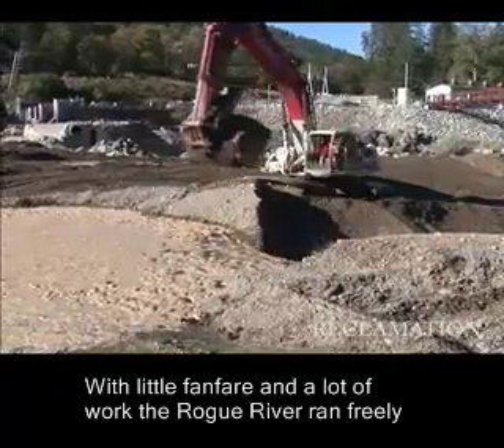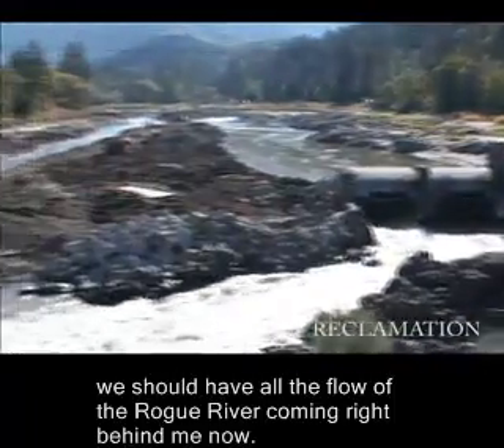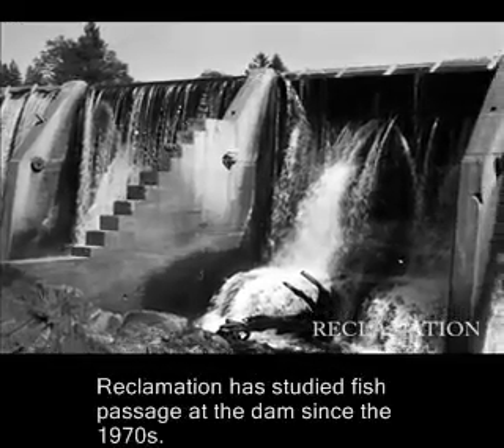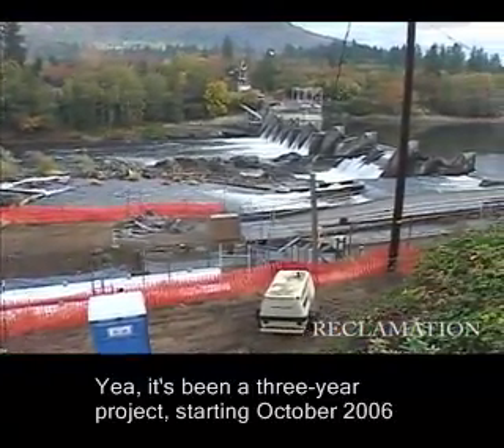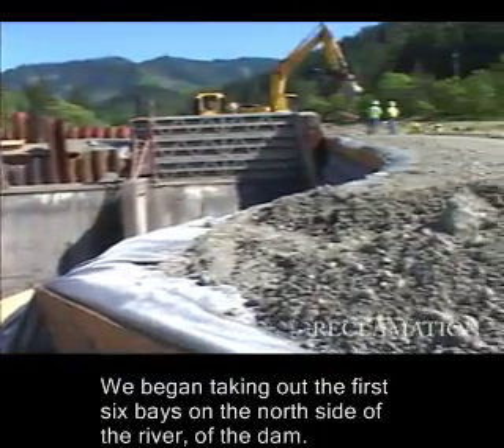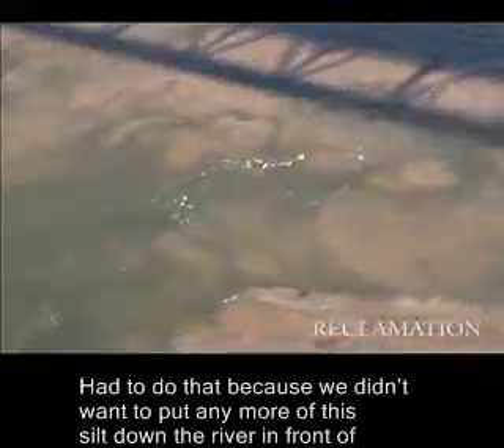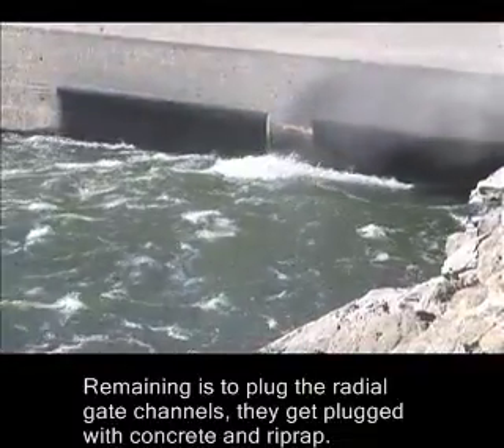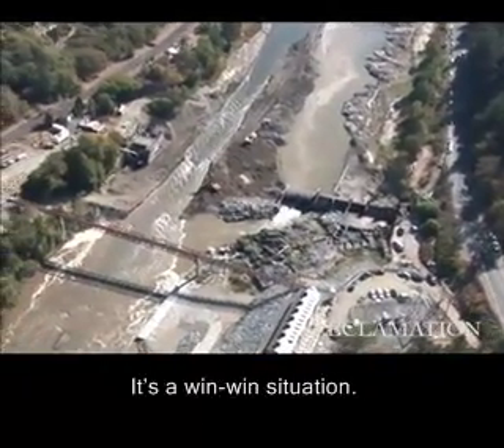A River Runs Through It: The Removal of Savage Rapids Dam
A River Runs Through It: The Removal of Savage Rapids Dam - On October 9, 2009, the last remaining radial gates at Savage Rapids Dam were closed, returning the Rogue River to its historic stream channel for the first time since 1921 and allowing salmon and trout the opportunity to migrate freely to and from the Pacific Ocean. A pumping plant was built downstream of the dam site to meet irrigation needs in the area. The total project cost was $39.3 million.